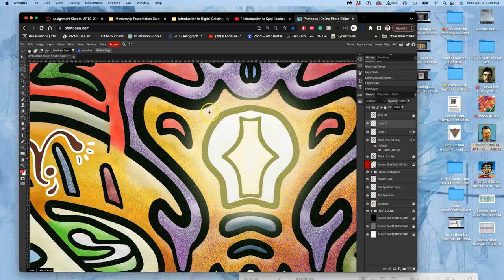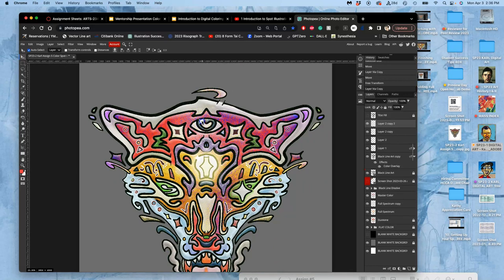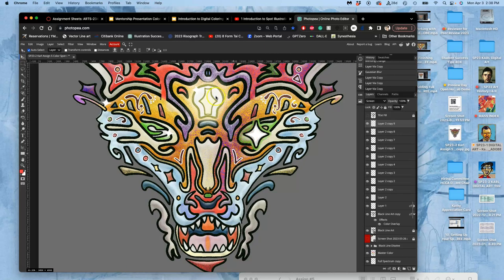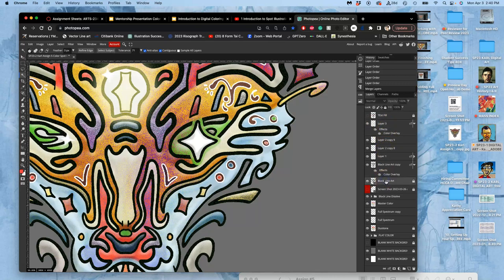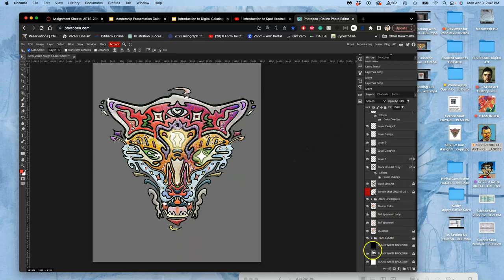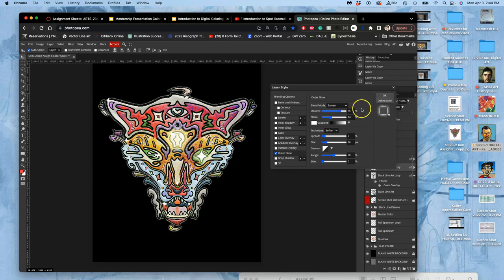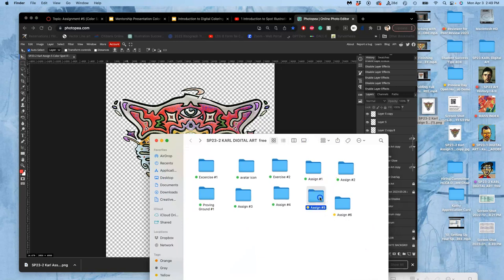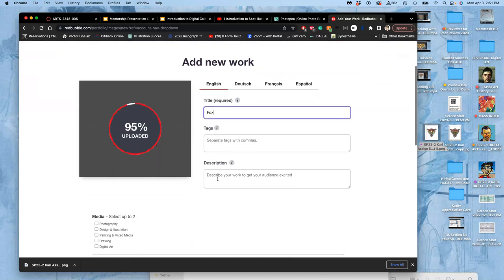14 Adding an Offset to Your Final Color Spot Illustration FREE